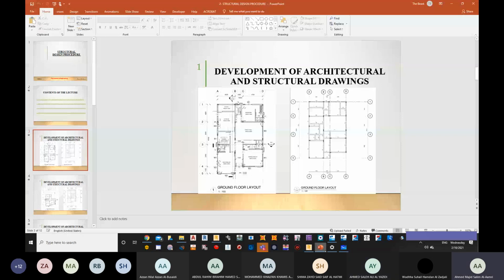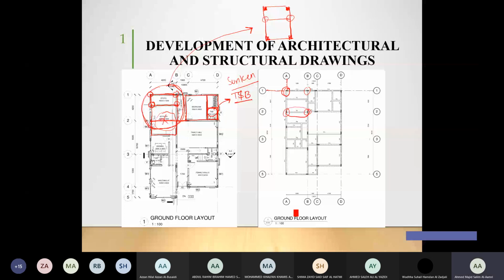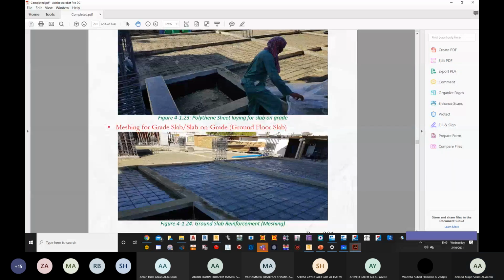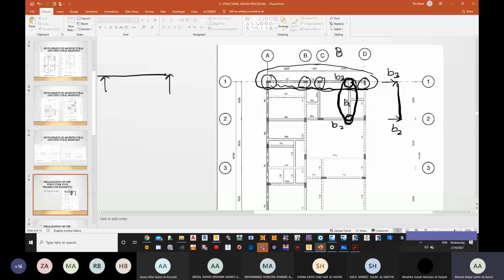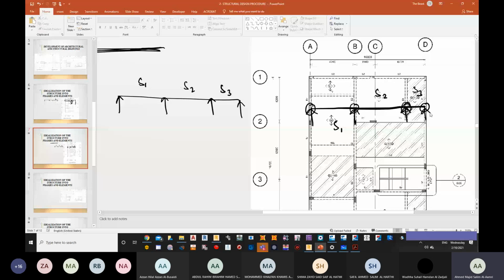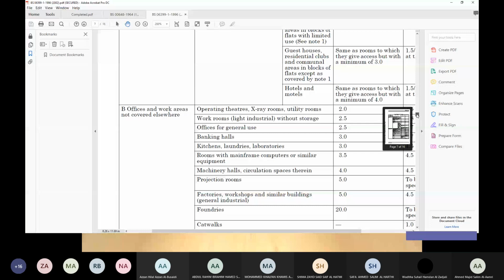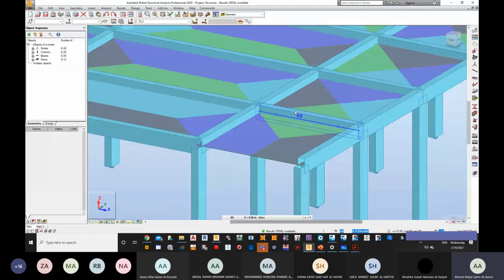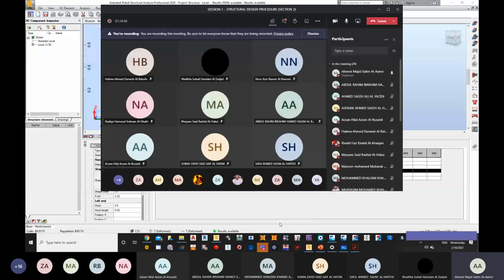ADVANCED RC DESIGN - SESSION 2 - STRUCTURAL DESIGN PROCEDURE